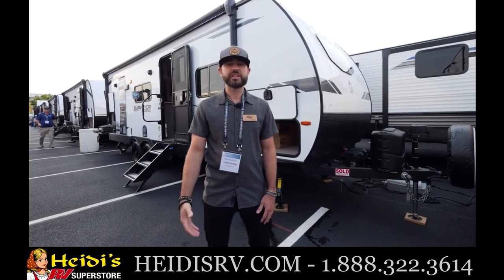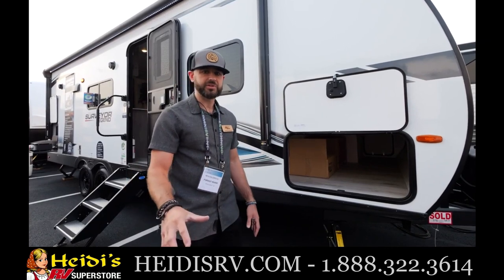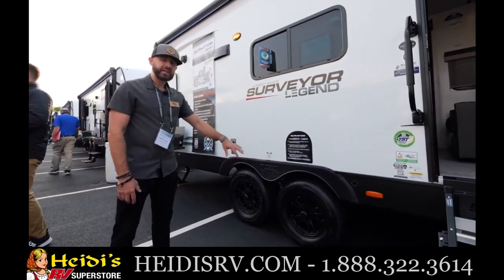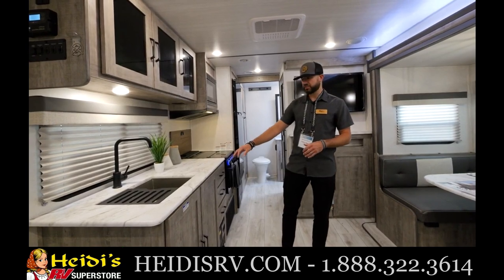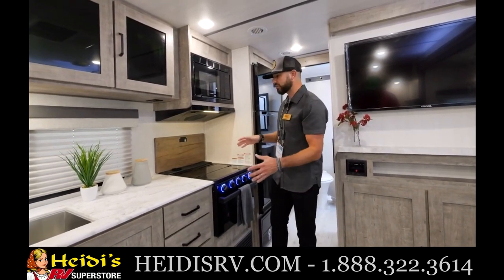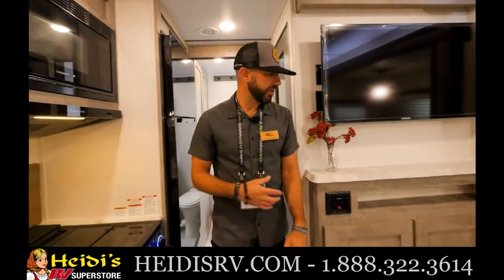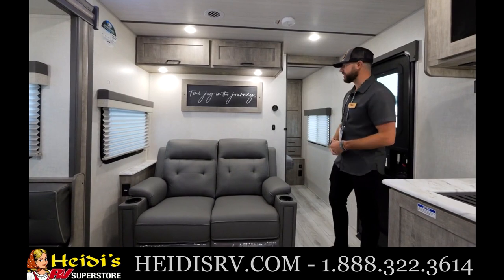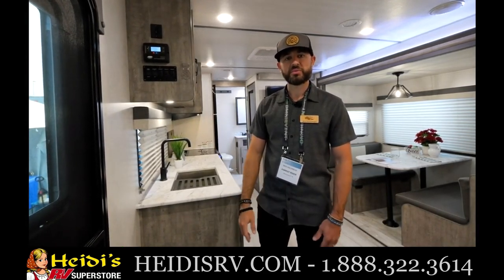2023 FOREST RIVER SURVEYOR LEGEND 252RBLE FLOORPLAN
Sleeps up to 4-6. Need tow vehicle rated at 5800 lbs. or more. This self contained Destination camper is very intelligently laid out and spacious, featuring; a deep dinette slide-out, with jackknife sofa or optional Exclusive TSS tucked perfectly on the bedroom privacy wall. The washroom has tremendous storage as does the walk in pantry! And if outside is calling, the 252RBLE has our outside cookhouse kitchen, second to none!